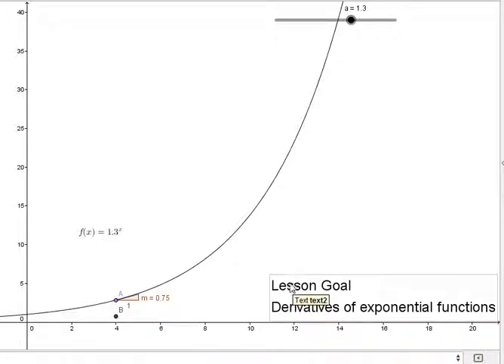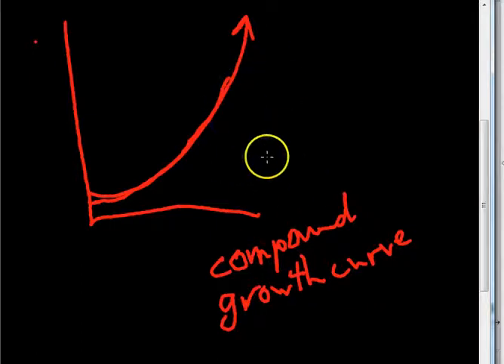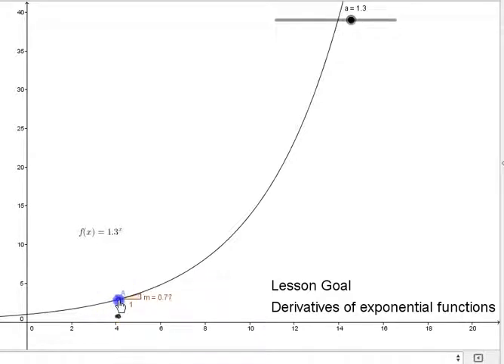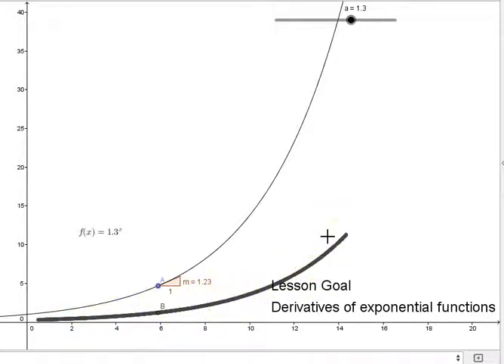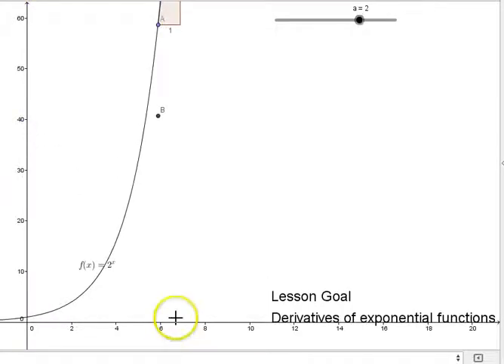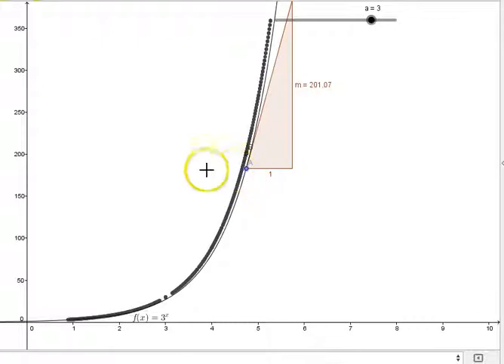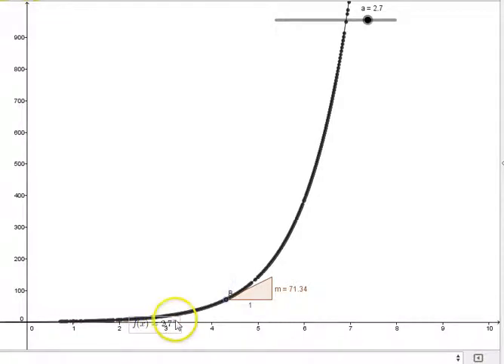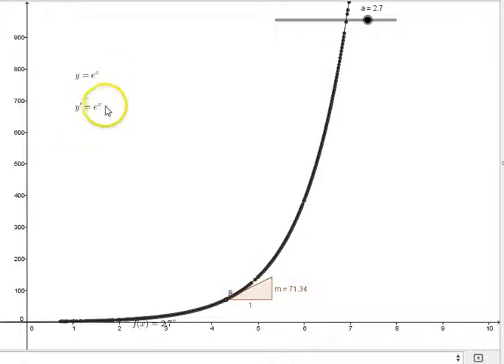Derivatives of exponential functions - An introduction